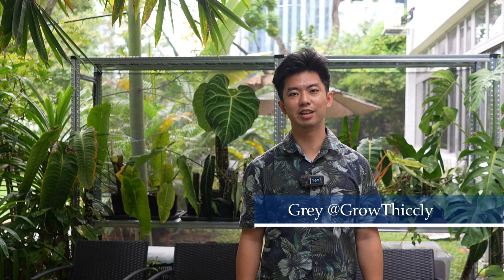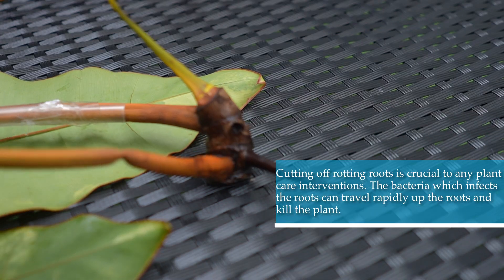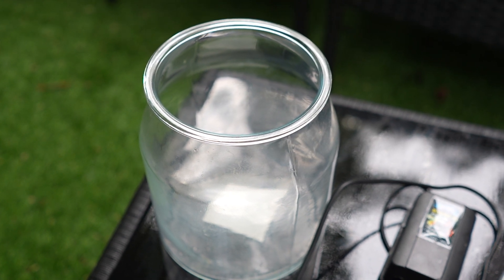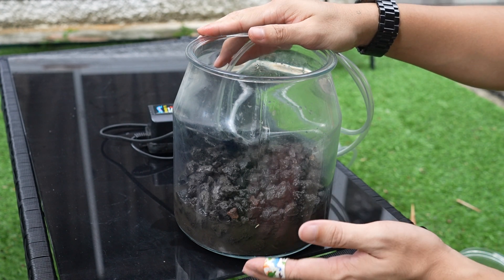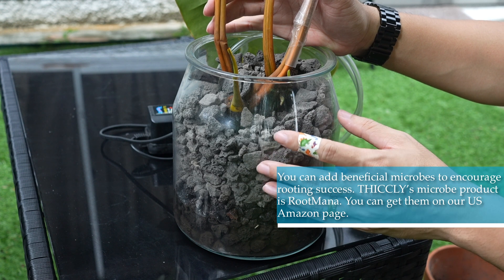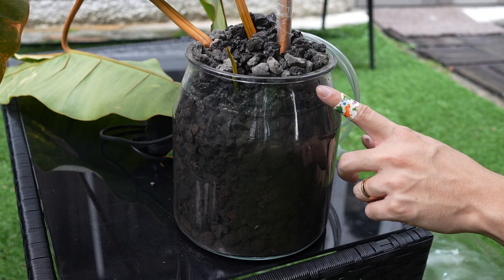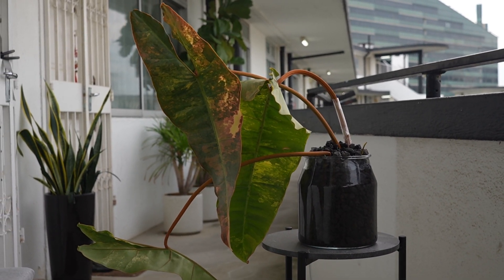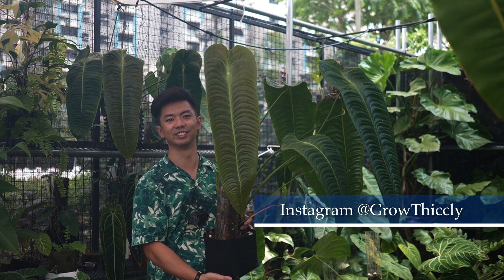We (almost) killed our variegated billietiae! - How to save difficult propagations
Here's a follow up to our propagation video. Sometimes propagations don't go as planned even with experience with the same species. Here's the ultimate technique we have to save propagations that looks like there is almost no hope.

It is a technique derived from the understanding of how root rot is not caused by an excess of water, but a shortage of oxygen. By using an air stone and an aquarium pump, we prevent anaerobic (lack of oxygen) conditions - thereby giving the propagation its best chance to survive.

Lava rock helps with:
1) Holding the plant upright during this process
2) Provides surfaces for growth of beneficial bacteria which outcompetes rot inducing bacteria and promotes root growth
3) Provides a convoluted path for the bubbles to escape, increasing the dissolution rate of oxygen into the water
4) Provides a surface for condensation to form - allowing the stem to be hydrated without being submerged in water.

Amazon USA
Amazon Canada